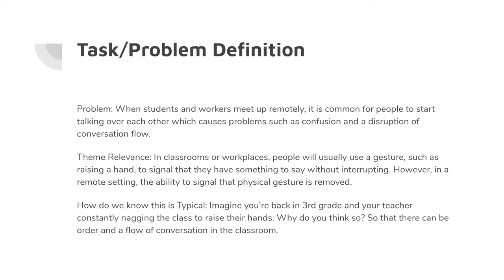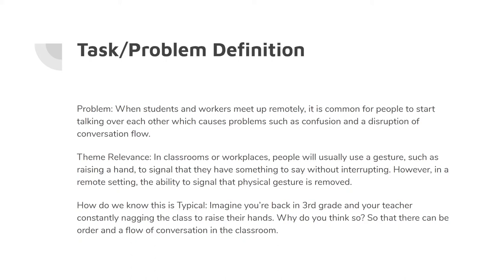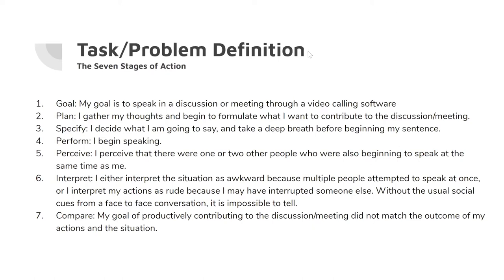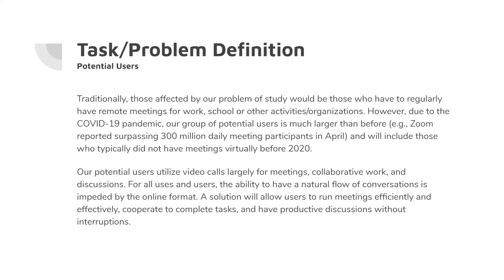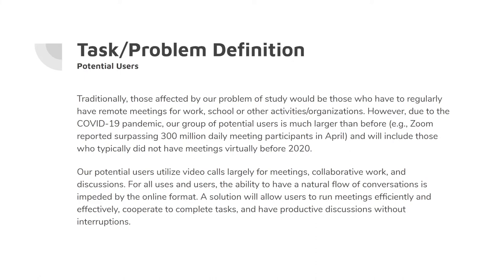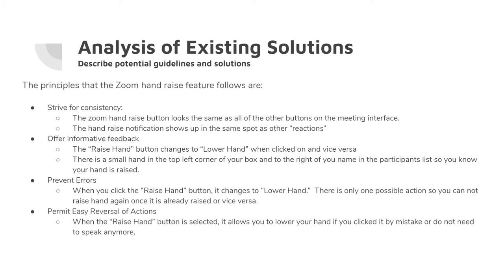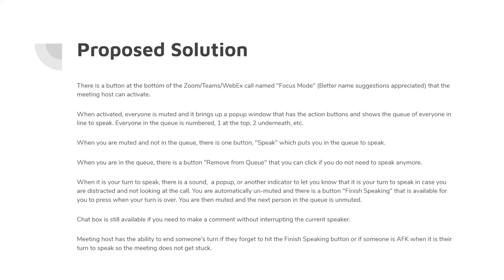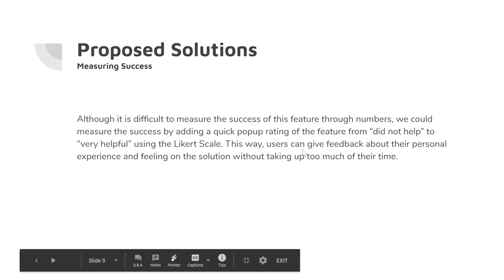Hands Up! Speak Up! CSCI 4800 Milestone 2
Remote Controllers:
Brian Woolfolk
Zachary Cauley
Angela Tsao
Hyung (Peter) Ryu
Tommy Lee